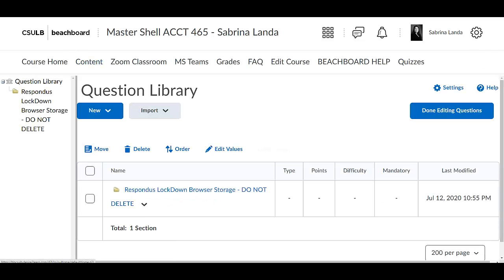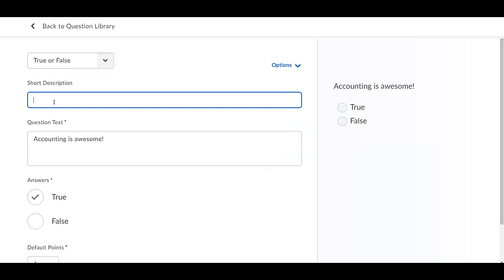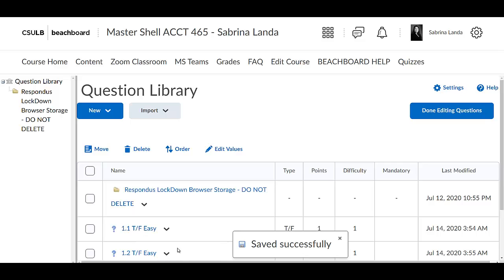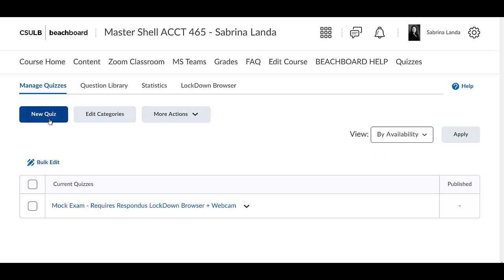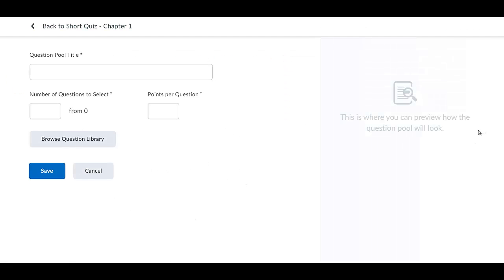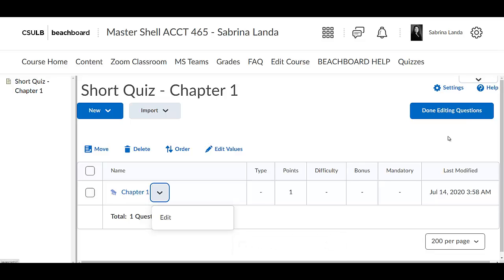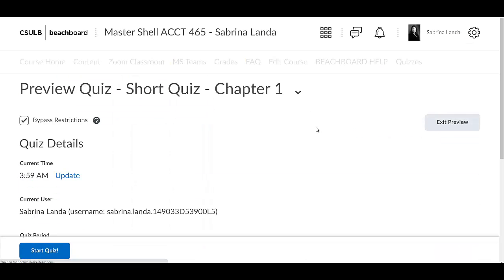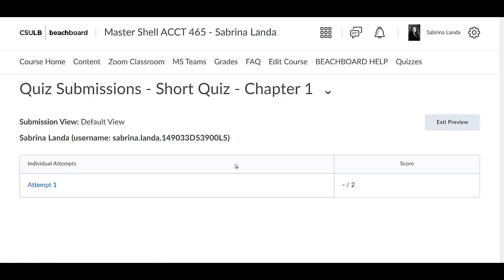How to Create a Pooled Question Quiz 9 min